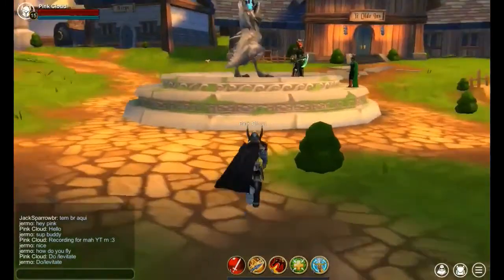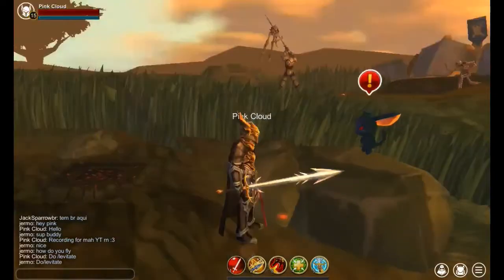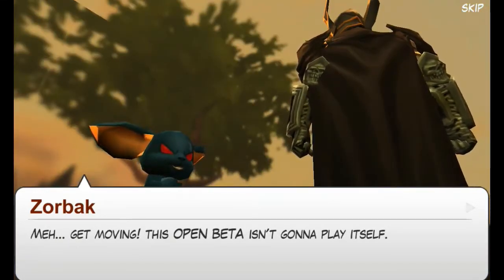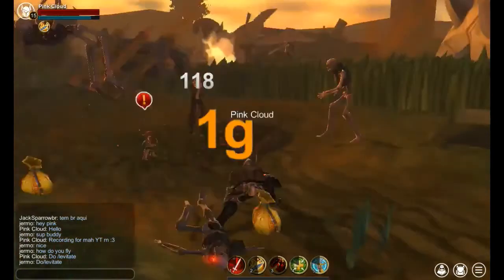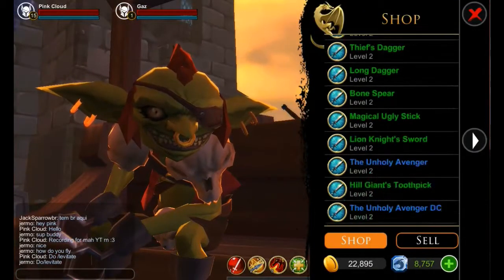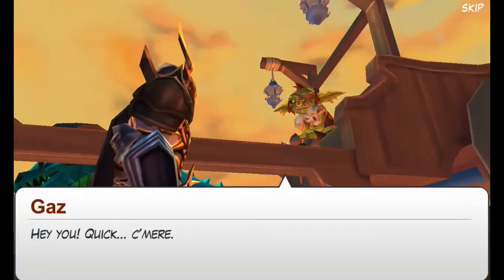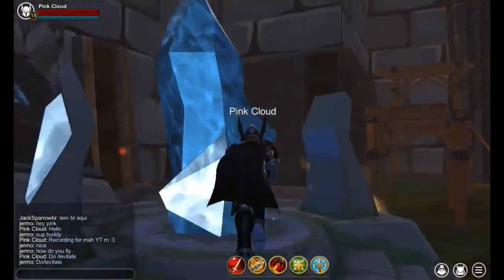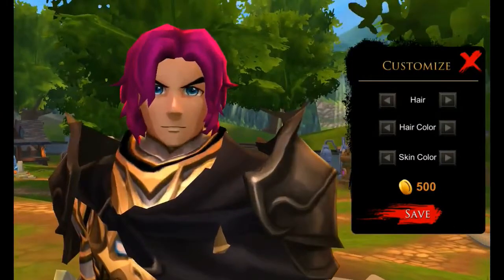Cloud-|AQ3D|-Beginners Guide....plus some random nonsense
Hello everyone and welcome, I hope you enjoyed the video.
Links|
Music used-|

-Cloud